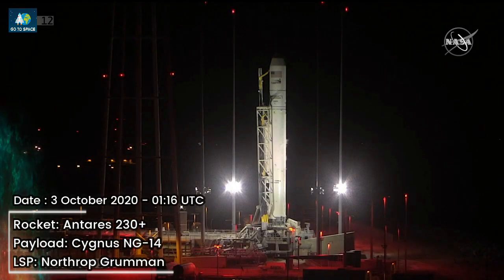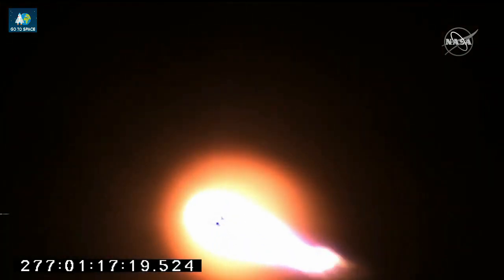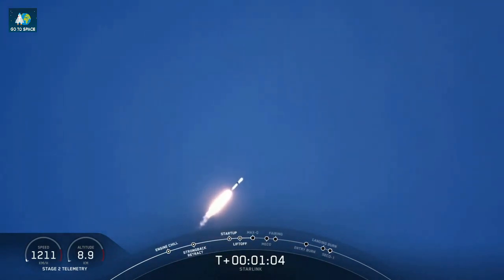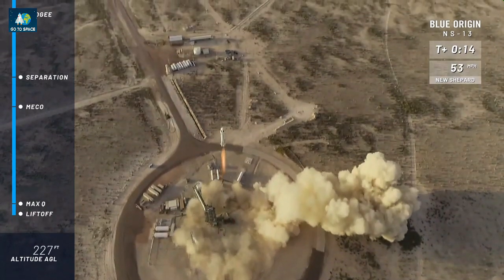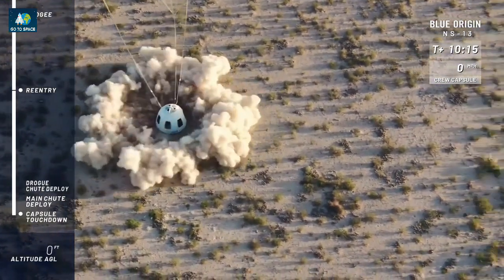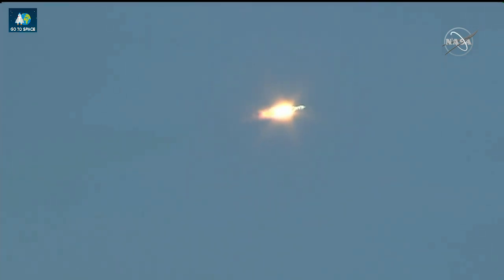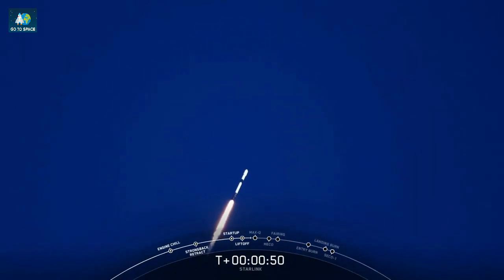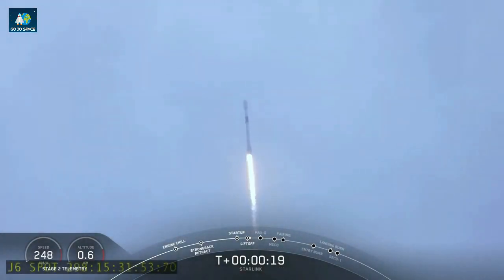Rocket Launch Compilation 2020 - October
Space rocket launch compilation October 2020. Orbital spaceflights (rocket launches):
00:00 Go To Space
00:07 Antares 230 / Cygnus NG-14
01:26 Falcon 9 Block 5 / 60 x Starlink - M12
03:11 Long March 3B/E / Gaofen-13
03:35 New Shepard / NS-13
05:22 Soyuz-2.1a / Soyuz MS-17
06:42 Falcon 9 Block 5 / 60 x Starlink - M13
08:30 Falcon 9 Block 5 / 60 x Starlink - M14
10:38 Soyuz-2.1b / GLONASS-K 15
10:50 Long March 2C / Yaogan 30-07 01,02,03 & Tianqi-6
12:05 Electron / CE-SAT-IIB + Flock-4e × 9

Footage Courtesy : SpaceX / CASC / NASA / RVSN RF / Northrop Grumman / Rocket Lab / Roscosmos / Blue Origin